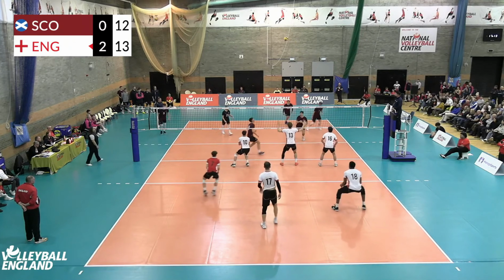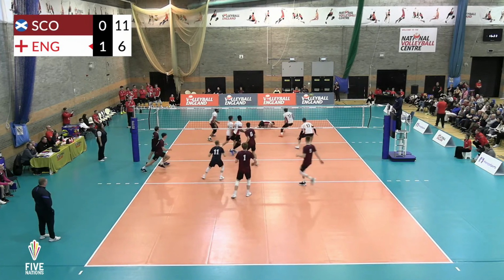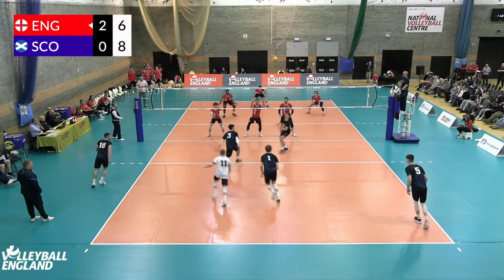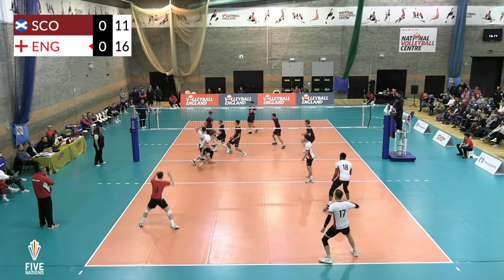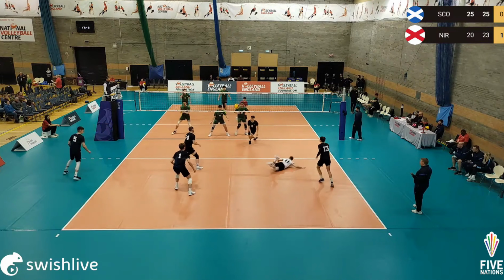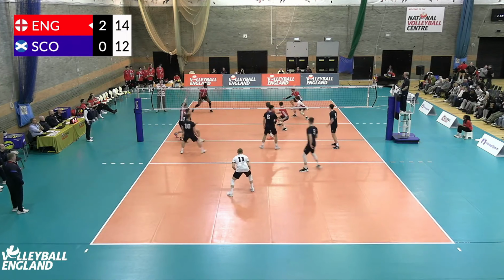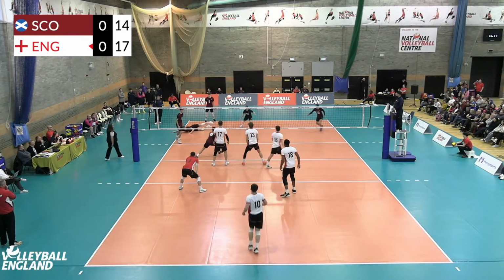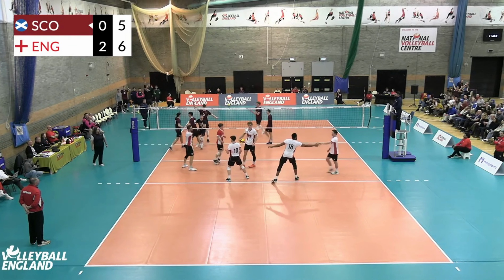Euan Fraser 2025 Five Nations Highlights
Assists (Middle + Pipe): 00:06 - 01:32
Assists (Right): 01:35 - 03:14
Assists (Left): 03:17 - 05:02
Setter dumps + On 2 plays: 05:05 - 05:18
Attack (Right): 05:21 - 05:42
Defence: 05:45 - 06:41
Blocking + Service: 06:45 - 07:13

Euan has played for the Scottish National Team as a setter in many competitions. In addition to the Silver in 5 Nations, he has won Silver in the Small Countries Division in 2025 and Bronze in the same competition in 2024. Playing for Essex Rebels in the NVL Superleague and National Cup as well as for the University of Essex in the Premier division of BUCS, Euan won Bronze in the Superleague, National Cup and BUCS last season. This season changing to play opposite, he won Gold in the Cup, and BUCS in addition to winning the regular season of the superleague, and won Silver in Final 4 of the league.

Jersey No.9
Height: 194cm
Spike Touch: 350cm
Block Touch 330cm